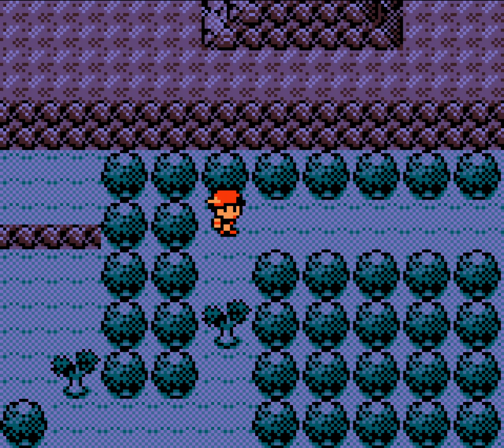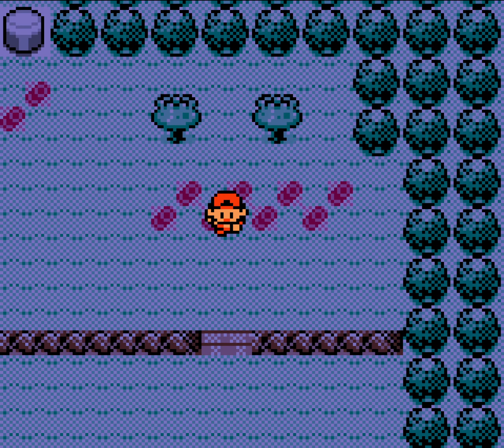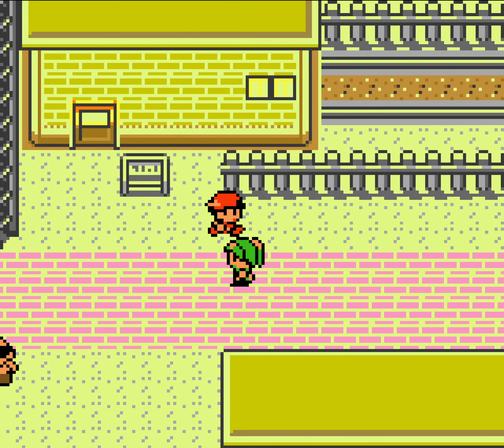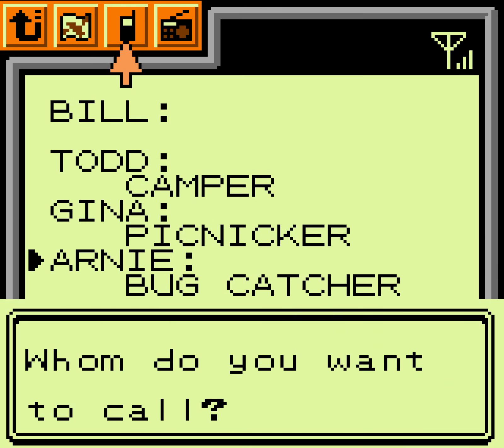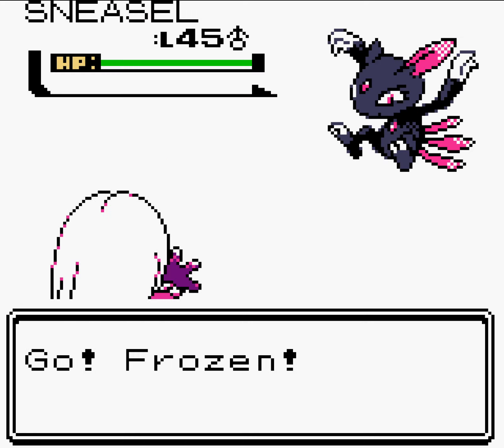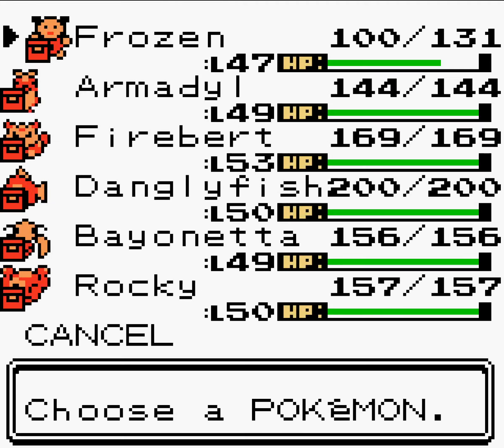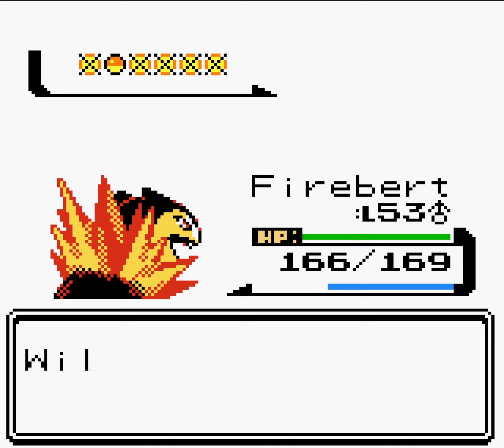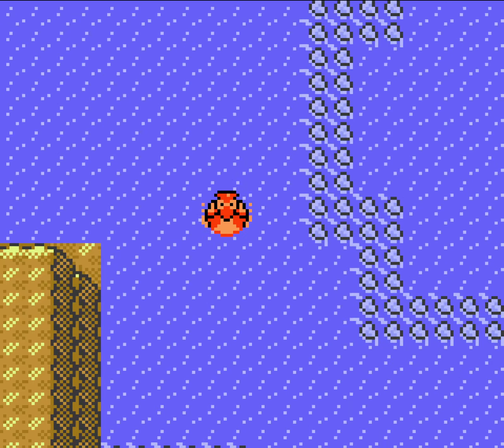Let's Play Pokémon Crystal #68 - Lugia & More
Follow the journeys of KaBob as he attempts to become better than all the rest.

Pokémon Crystal originally came out in 2000 and was developed by Game Freak.  Pokémon is a Nintendo franchise.